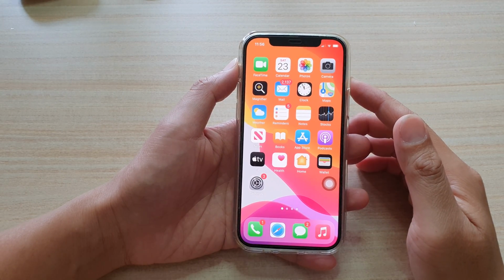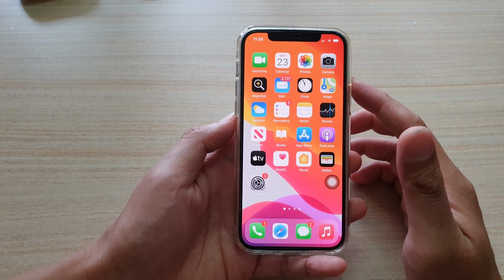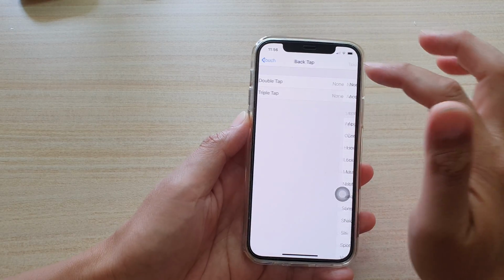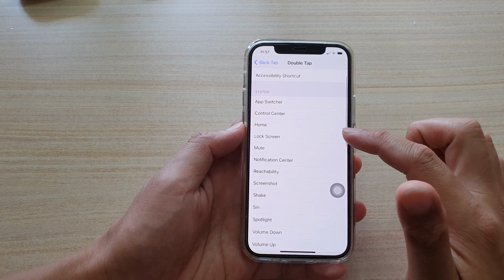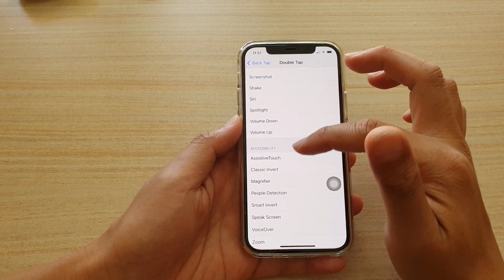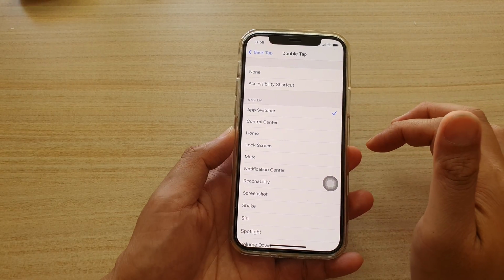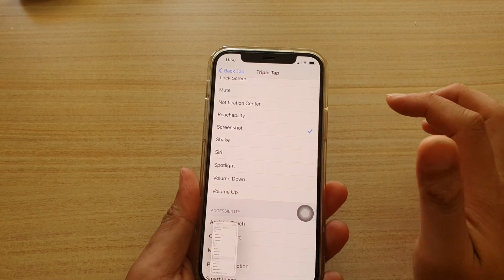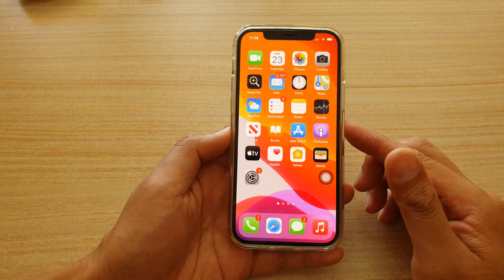The iPhone Apple's Logo Secret Button That You Didn't Know About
See the iPhone Apple's Logo Secret button that you didn't know about, and how useful it can be with you have setup it up with the desire tasks.